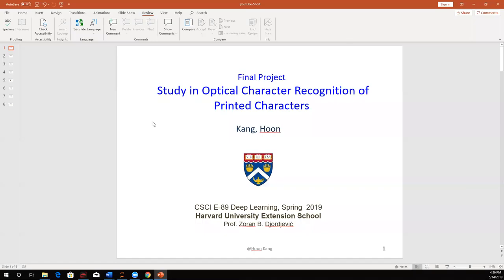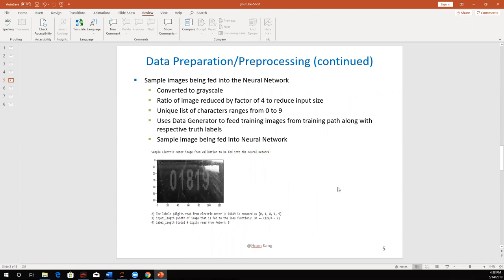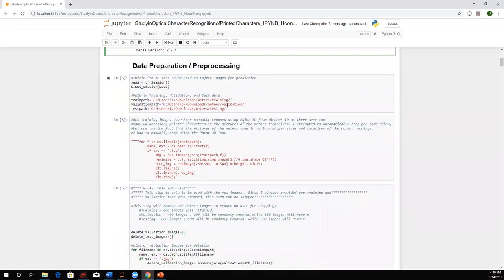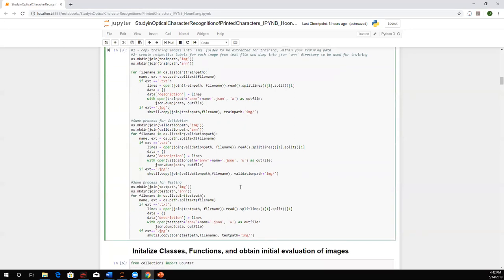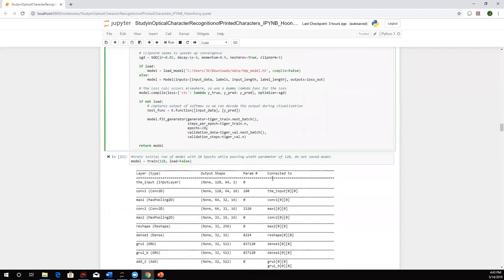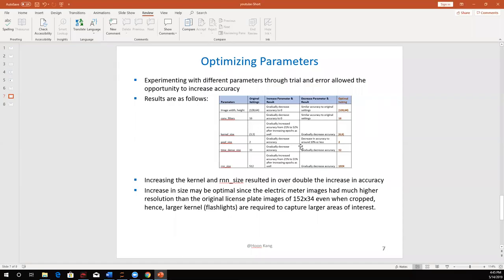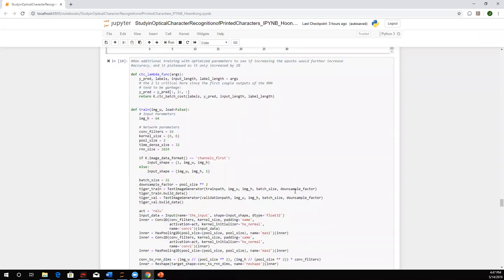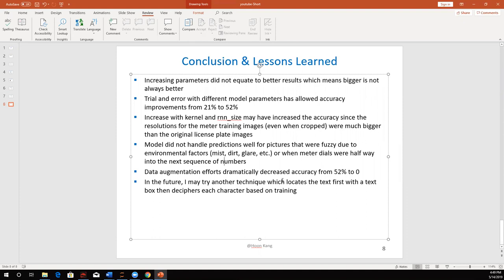CSCI 89 Deep Learning Hoon Kang Long Video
CSCI 89 Deep Learning Hoon Kang Long Video on Electric Meter Readings